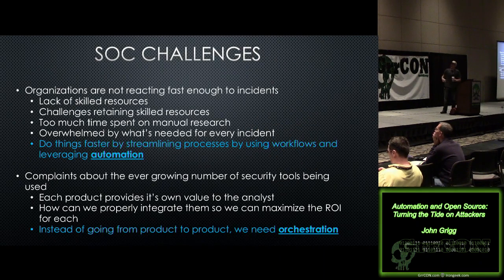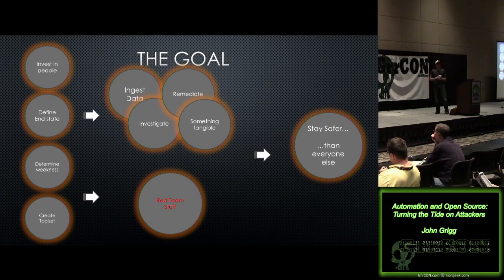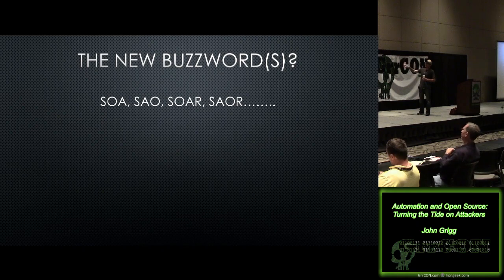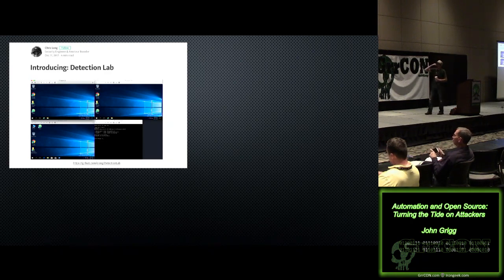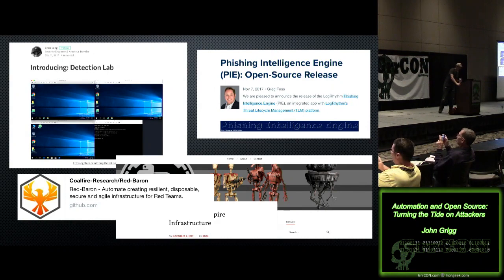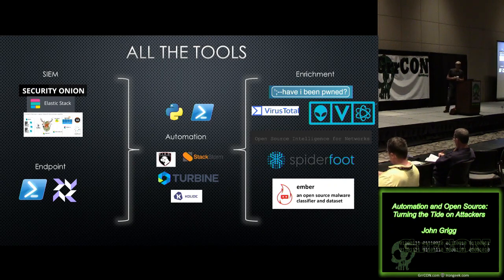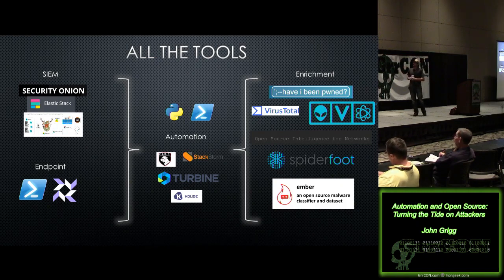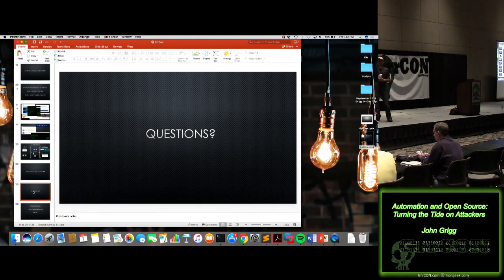GrrCon 2018 Augusta15 Automation and Open Source Turning the Tide on Attackers John Grigg